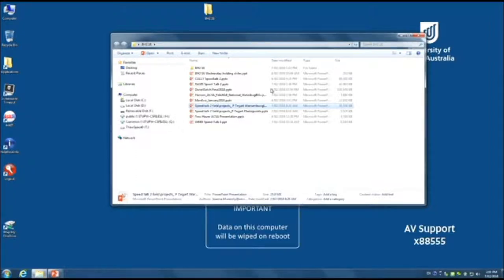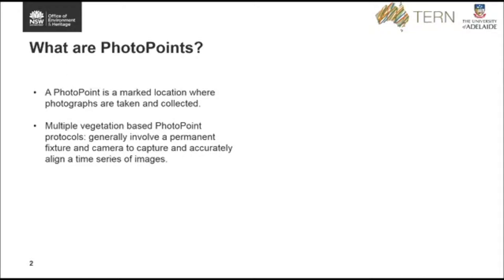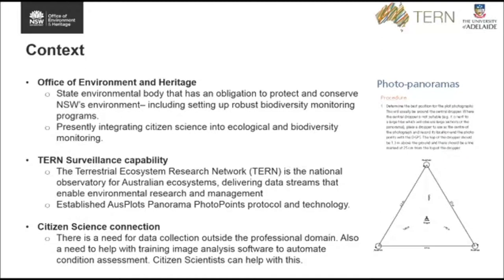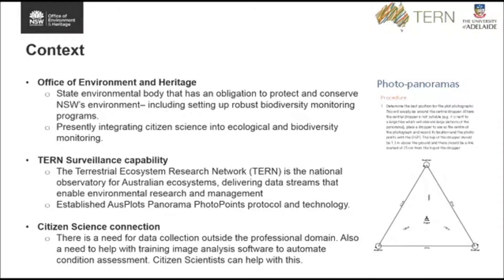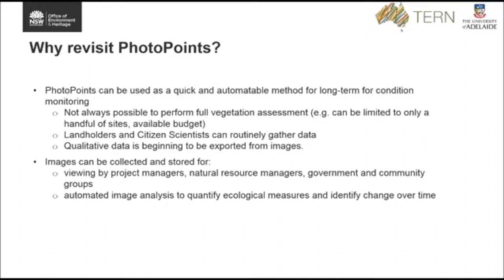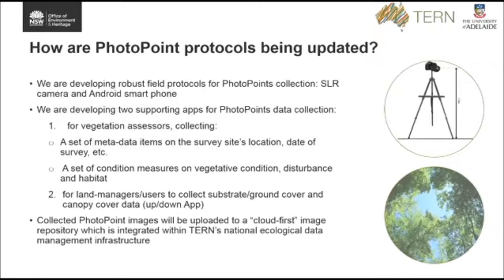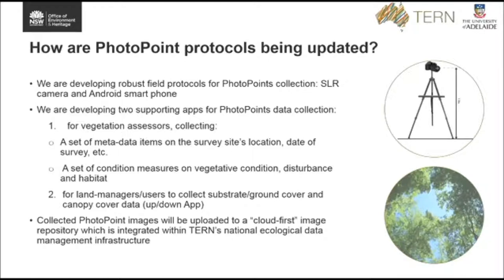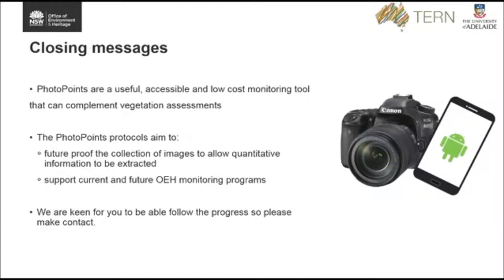P Tegart: Photopoints For Monitoring Environmental Condition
"Photopoints for monitoring environmental conditions"

Speaker:  P Tegart (OE&H)

Session Chair:  A Tindall

7th February 2018